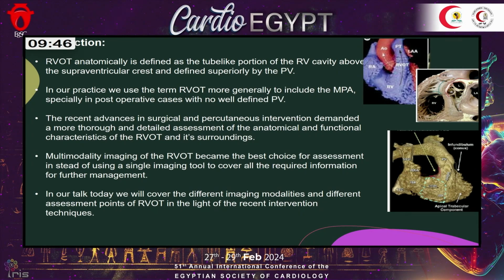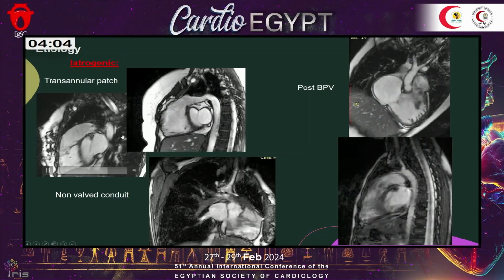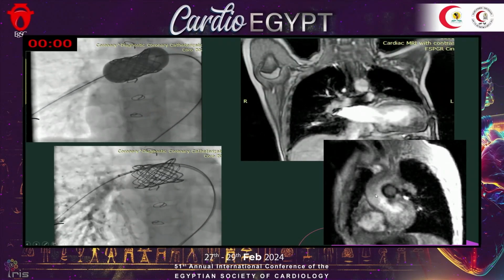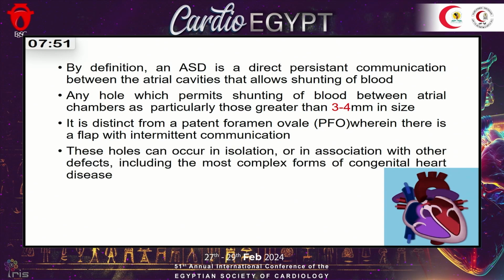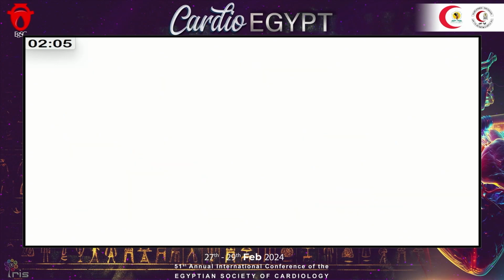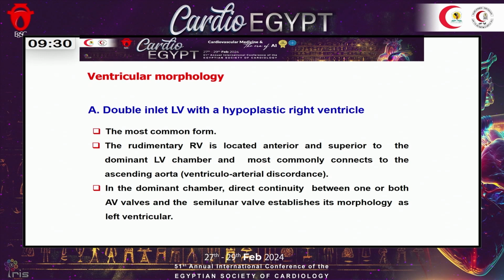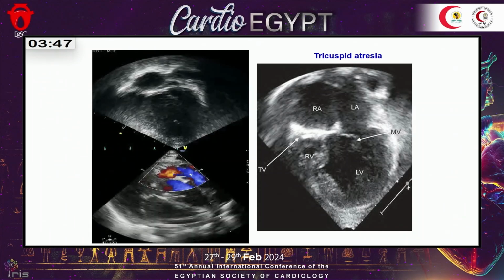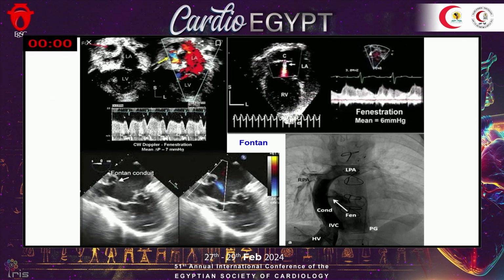CardioEgypt 2024 - Aswan Hall - Day 3 - Session 1 - Cardiac Imaging